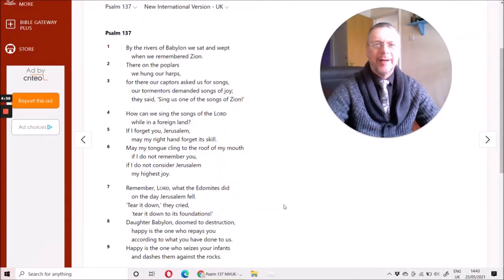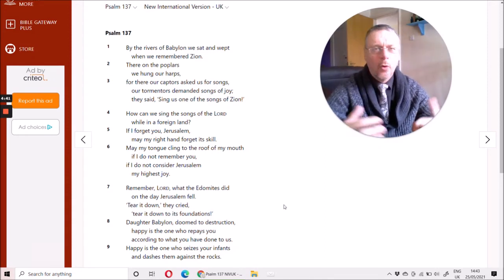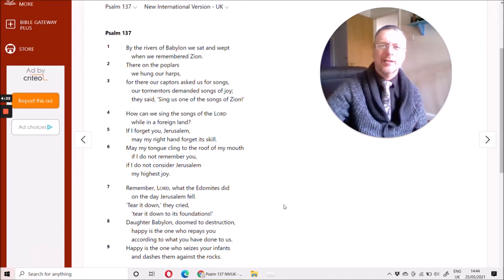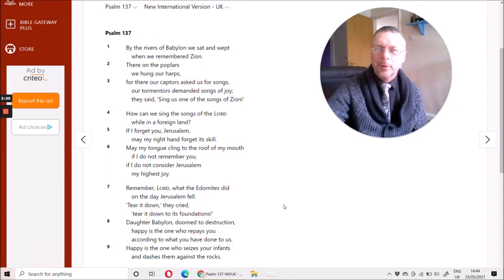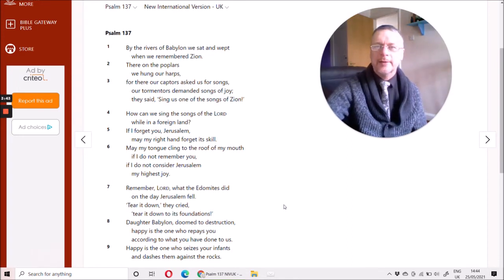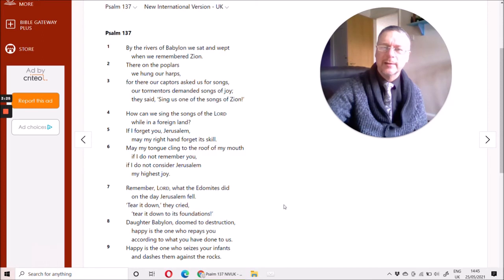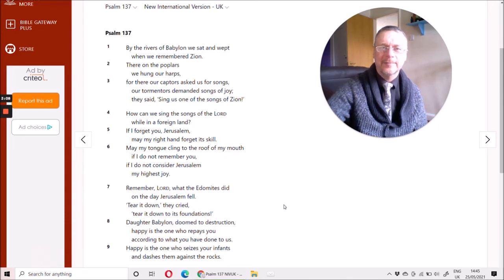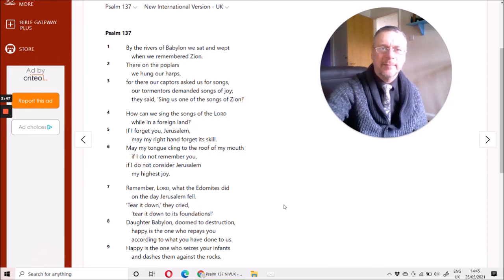26th May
Through The Bible Mini-Message:
Psalm 137